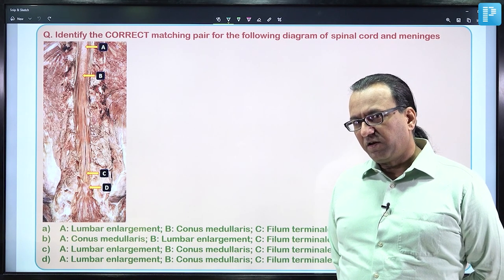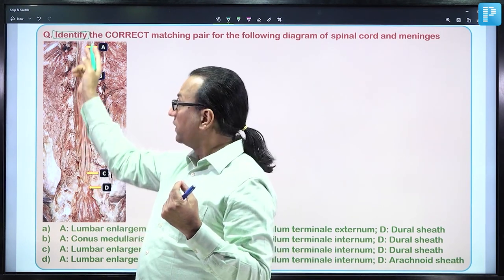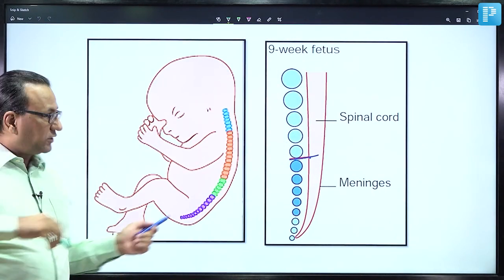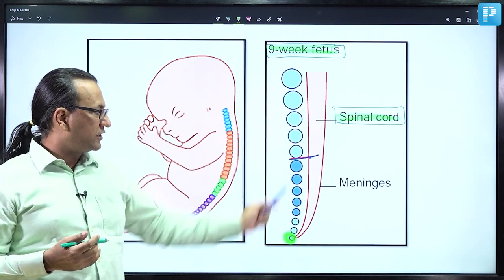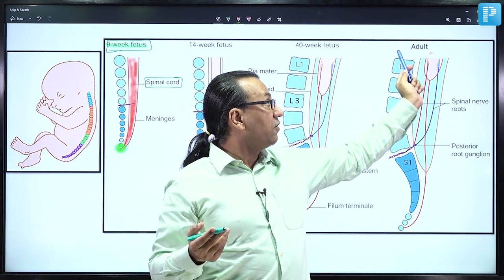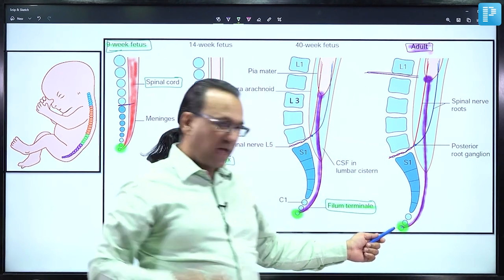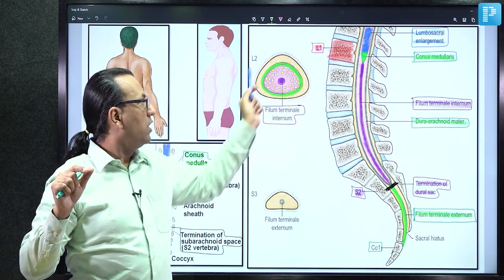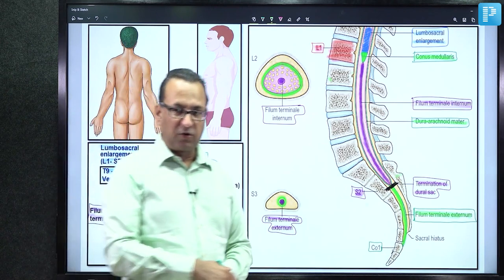Spinal Cord & Meninges | Exclusive Video - Let's Keep Going | Dr. Rajesh Kaushal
Watch this exclusive YouTube video wherein Dr. Rajesh Kaushal takes up Spinal Cord & Meninges. Take note of it and keep preparing.

Questions discussed in this video are from PrepLadder QBank 3.0. QBank 3.0 is included in the 2021 Dream Pack. So, if you are already a PrepLadder premium subscriber, you’ll get full access to this new QBank 3.0 starting 7th May 2021.

QBank 3.0 comes with Amazing Features such as:
Active Guidance
80% Clinical Questions
Integration with video lectures
System Tags to Compliment New Learning Style
Precise Explanations with Link to Treasures